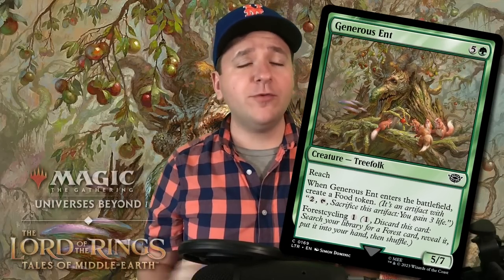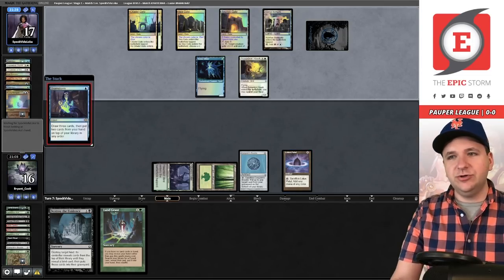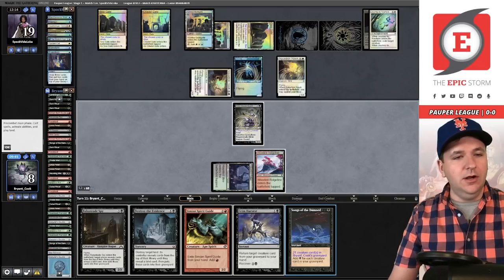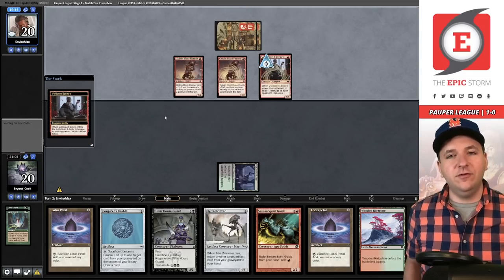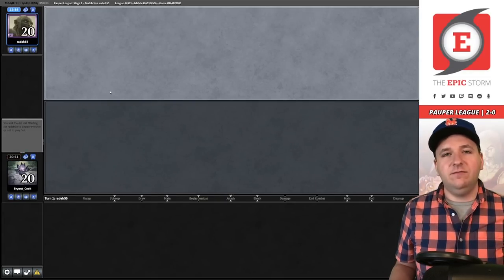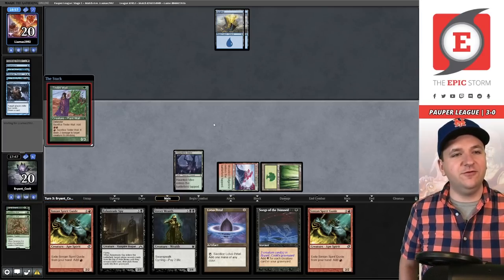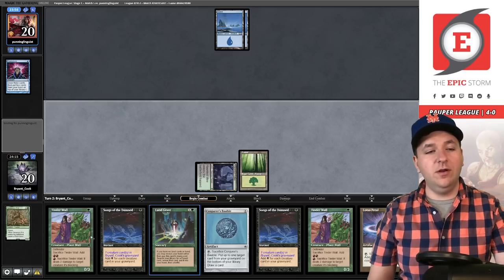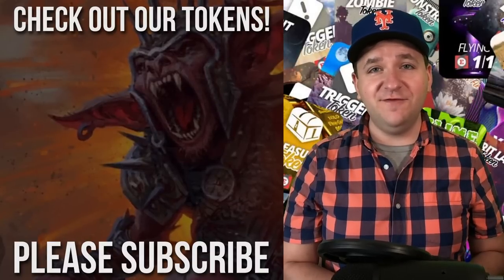SO MUCH BETTER! Generous Ent makes HUGE impact! Pauper 2-Land Spy / Oops! All Spells | MTG LTR LOTR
Bryant Cook plays 2-Land Spy / Pauper Oops! All Spells in a Pauper League on Magic: The Gathering Online! These matches were played on: 07/15/23

The first step is to retrieve the pair of lands out of your deck — Forest and Haunted Mire. At this point, you're looking to cast either Balustrade Spy or Destroy the Evidence with a single black mana floating for Songs of the Damned. if you don't have a Songs of the Damned in your hand, a Conjurer's Bauble in play for Songs of the Damned will work.

Now you Flashback Crawl from the Cellar for Pit Keeper and then return Dimir House Guard. Sacrifice Pit Keeper and trigger Grim Harvest. Pay the Recover cost and return it to your hand, cast Grim Harvest returning Myr Retriever, and then sacrifice it to back Conjurer's Bauble (and pay the cost to return Grim Harvest). The Conjurer's Bauble with get Songs of the Damned. This is an infinite loop that will create infinite mana!

After you have infinite mana, use Grim Harvest to bring back Balustrade Spy. This time, target the opponent. Sacrifice it to the Dimir House Guard, trigger Grim Harvest, and return the Grim Harvest, bringing back Balustrade Spy to mill the opponent. Do this until your opponent has no library left!

This deck got so much better with the release of Lord of the Rings: Tales of Middle Earth (MTG LTR) thanks to Generous Ent providing both POWER and CONSISTENCY! What a huge impact it's had in finding our lands.

00:00 — Intro
00:18 — Deck Tech
04:05 — Round 1 vs. SpockVidaLoka with Caw Gates
20:45 — Round 2 vs. EnviroMax with Kuldotha Burn
28:17 — Round 3 vs. radeh55 with Boros Synth
36:00 — Round 4 vs. LLamas2992 with Dimir Terror
46:58 — Round 5 vs. punninglinguist with Dimir Terror
58:58 — Wrap-up